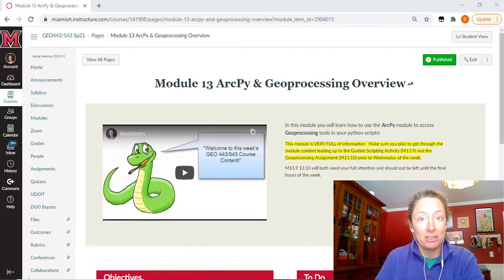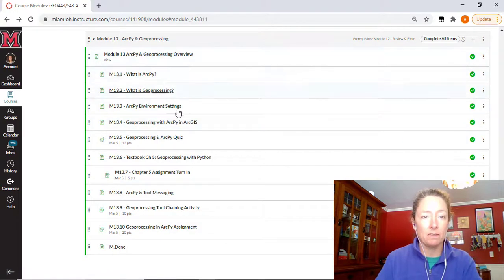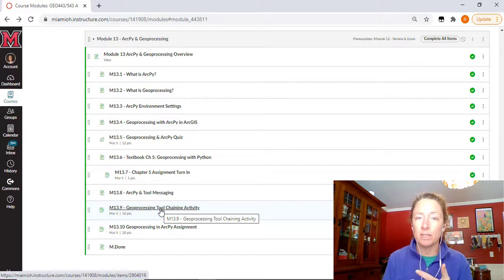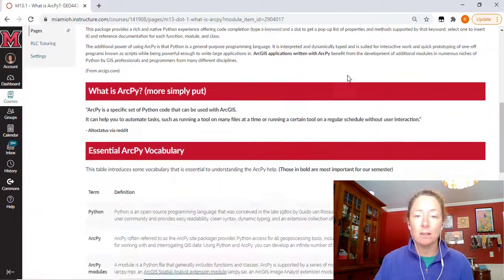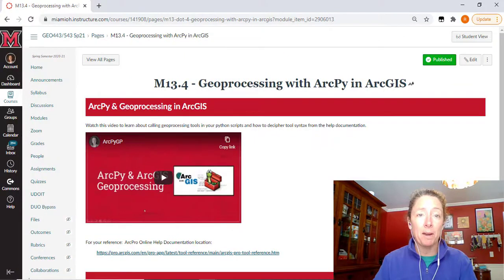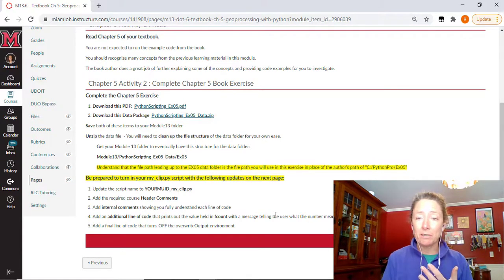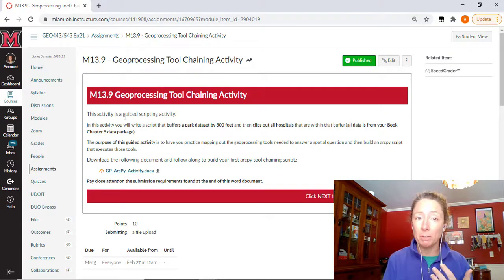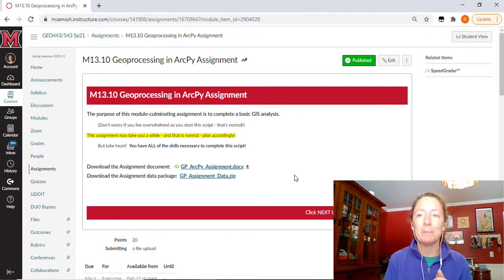Module13Intro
Geo 443/543 Module 13 Intro Video